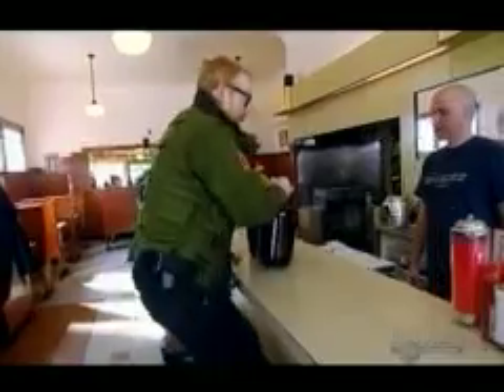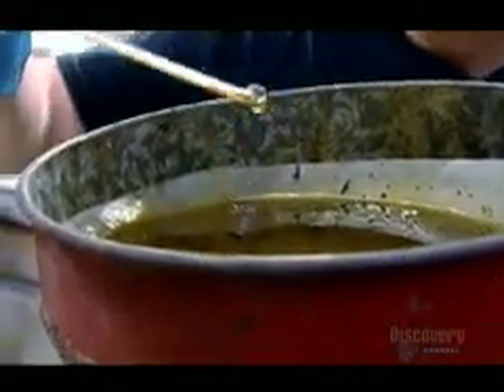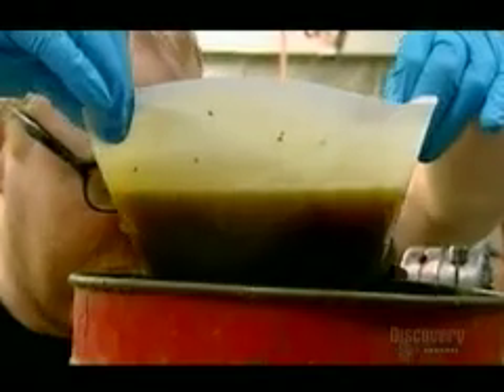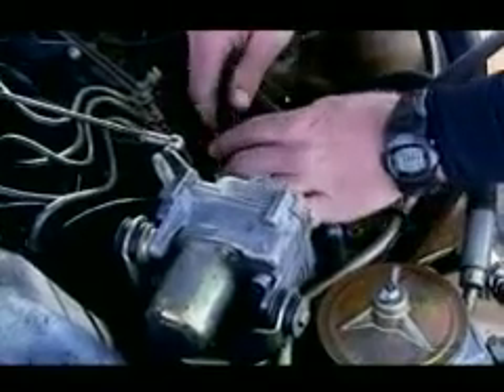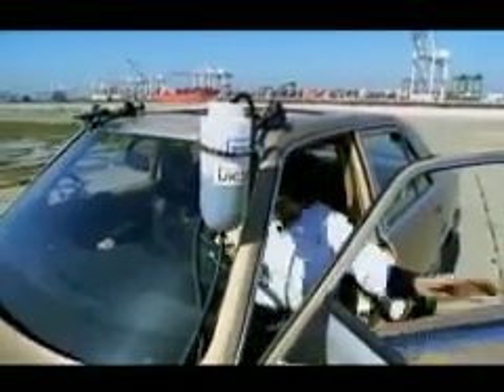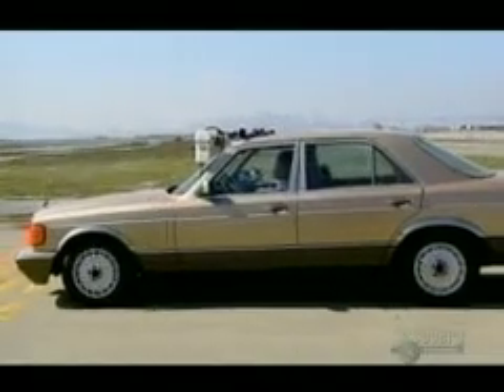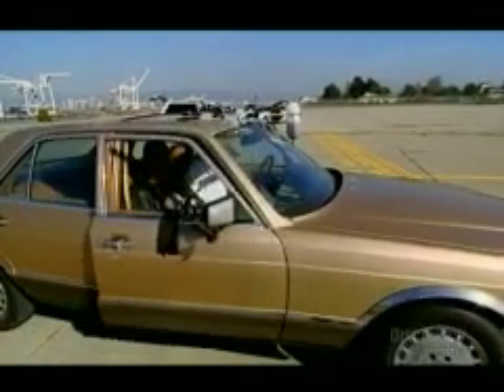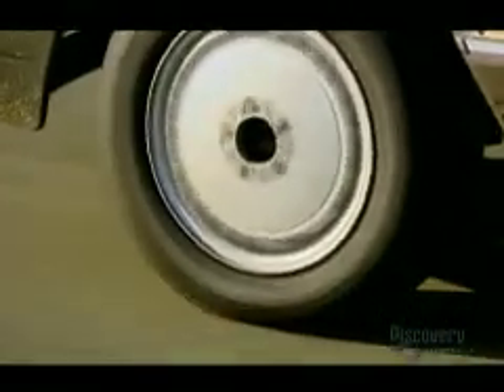Mythbusters - Cooking Oil as Economical Diesel Fuel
Woah, I couldn't believe it myself, until I watched this!